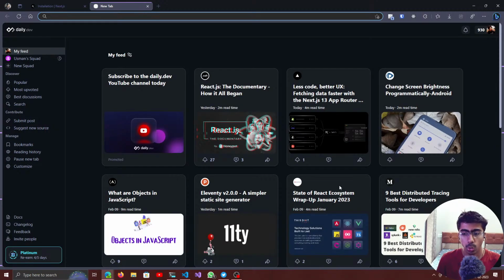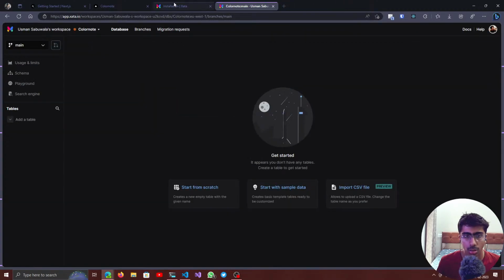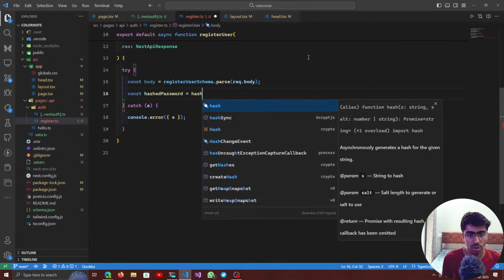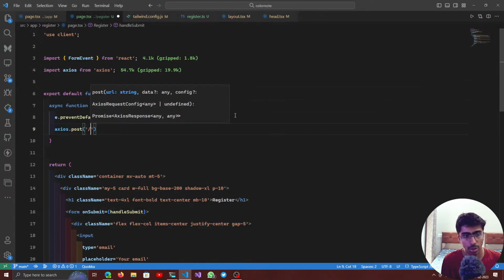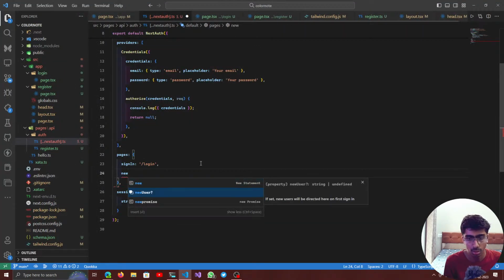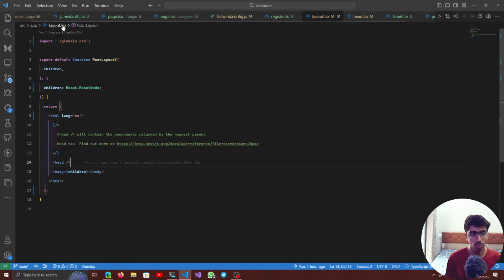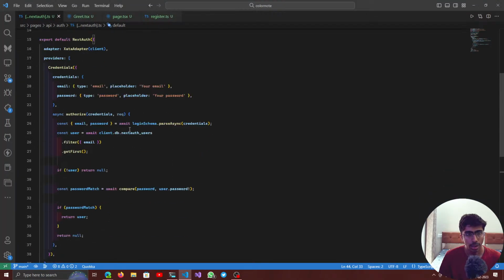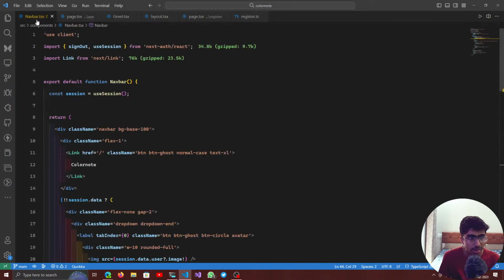Exploring Next.js 13 with App Directory [LIVE Stream]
Streaming Live for the first time and building an app live on YouTube